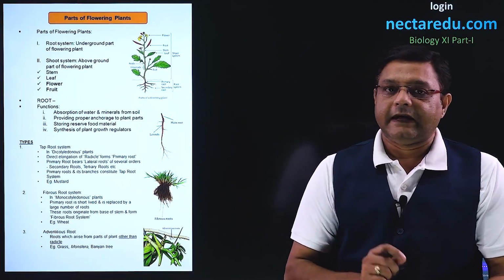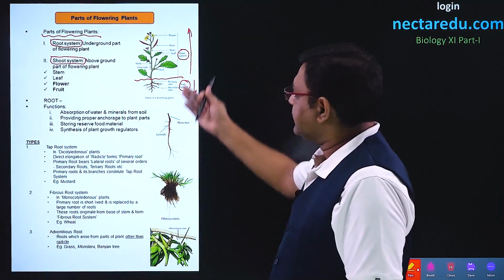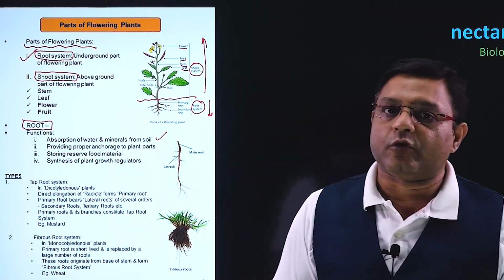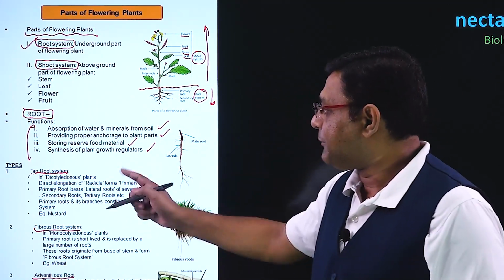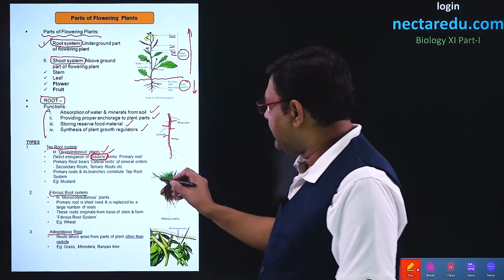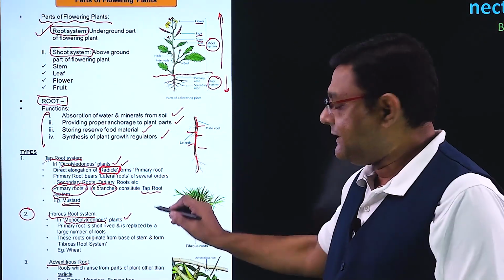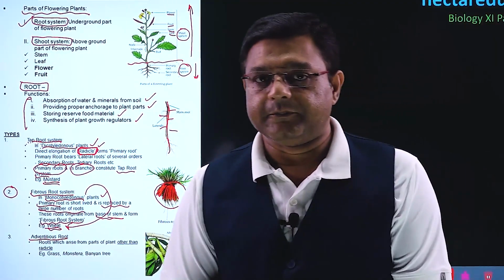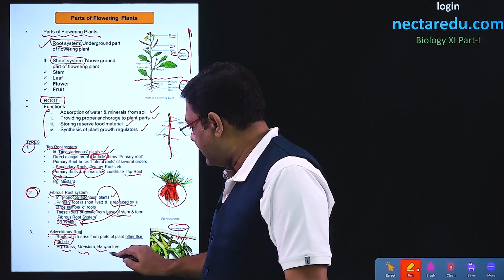Class 11 Biology | Morphology of Flowering Plants - I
In this video, we continue Chapter 5 – Morphology of Flowering Plants from Class 11 Biology, focusing on Root Modifications.
Understand how roots change their structure to perform additional functions like storage, climbing, respiration, and support — explained simply from Nectar Biology Book Class 11, aligned with NCERT Class 11 Biology.

📘 Topics Covered in This Video:

What are Root Modifications?

Roots modified for storage (Carrot, Beetroot, Radish)

Roots modified for support (Banyan, Maize, Sugarcane)

Roots modified for respiration (Pneumatophores in Mangroves)

Roots modified for climbing & assimilation

Special modifications and examples

✅ Explained directly from Nectar Biology Book Class 11
✅ NCERT-based & exam-oriented content
✅ Includes labeled diagrams and examples for NEET & CBSE Class 11